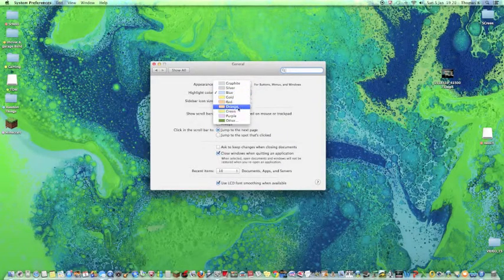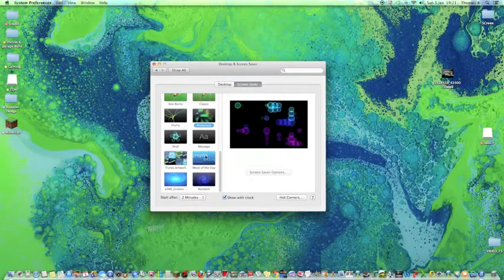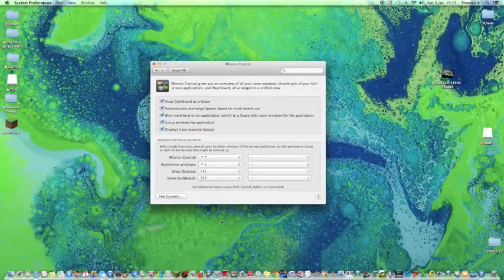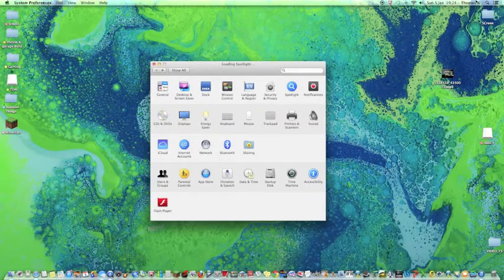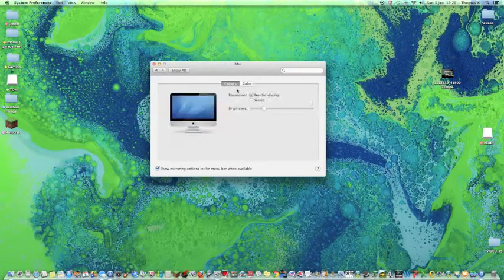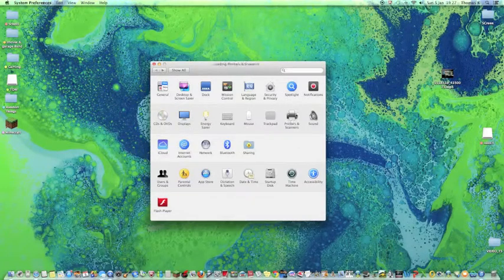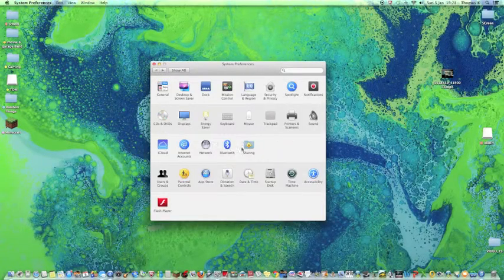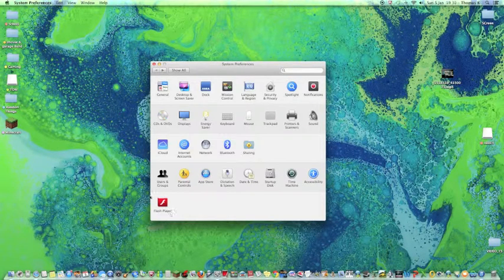Knowing Your Mac Ep1 (system Pref)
This new series is a bunch of videos that will help you know your mac and help with any problem your mac might have. no matter if your a teacher, student, adult or even kid this series will help you.

Today we look through System Preferences